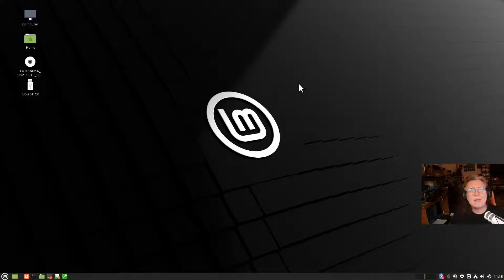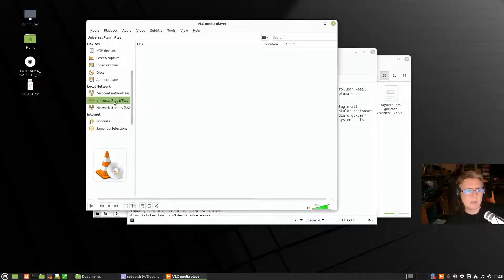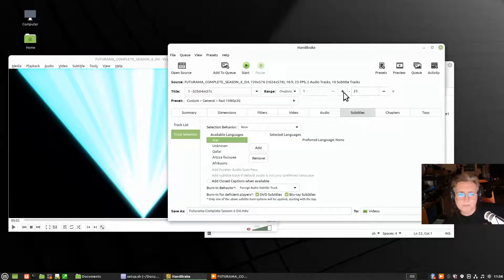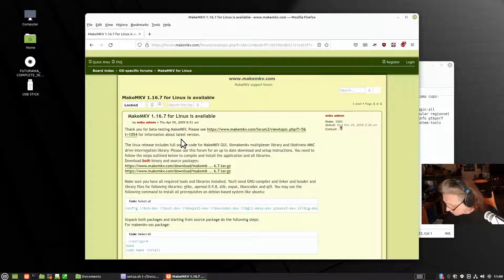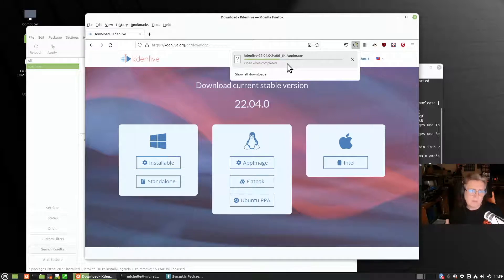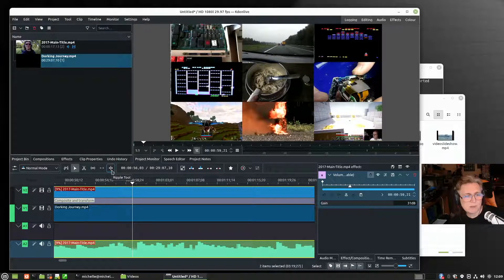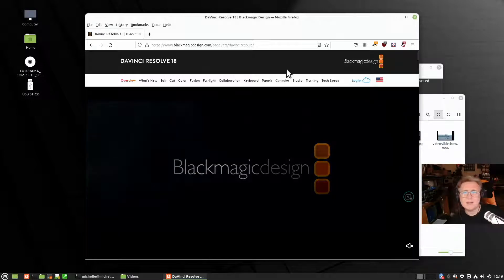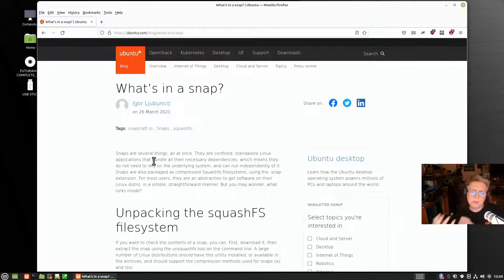Linux Introduction - Part 5 - Video